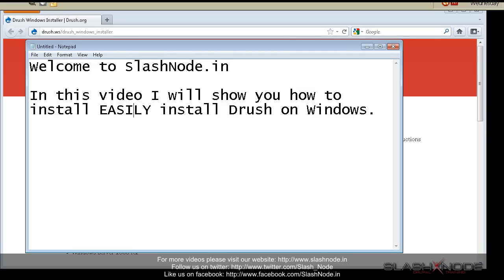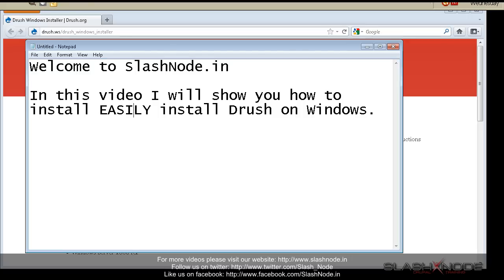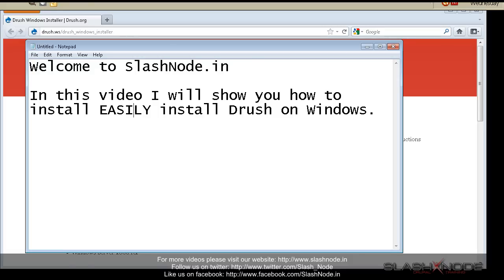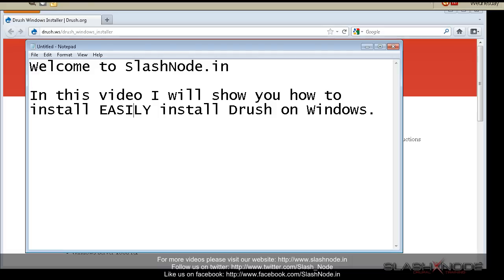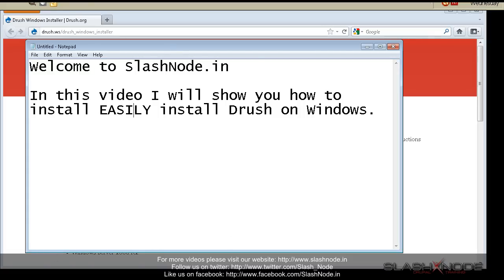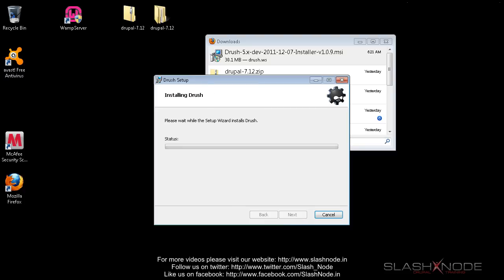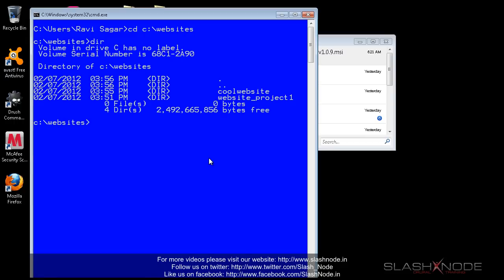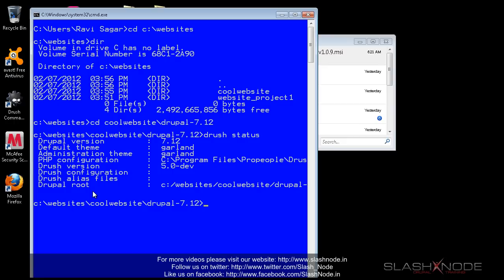Intall Drush on Windows - Drupal video tutorial from SlashNode.in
Hey Guys! This is Ravi Sagar. Welcome to Slashnode.in

In this video I will show you how to easily install Drush on windows!

Drush is a great command prompt utility for managing your Drupal website. It is basically a shelly script.

It is like a swiss army knife designed to make your life easier. Drush can help you to perform admin activities with great ease and will save hundreds of hours.

Right from installing Drupal, Dursh can install any module with a simple command.

Lets consider a scenario when you install a new module on your Drupal site and unfortunately that module didn't work as you expected and it crashed your site.

The wise thing here would be to disable the new module that you just installed but how would you disable the module when your site is down? If you have access to the MySQl database on your server where all your site's data and configuration is stored then for disabling the module you can update the flag in one of the database tables of your website but doing that would require you to have some technical background of MySQL and you would need to know basic database queries for updating the content directly in the database. Drush can easily disable any module of your site with just a simple command. It will save your precious time and also ensure that you don't do any wrong updates in your site database, which could be dangerous.

Using Drush is not rocket science and you don't have to be a geek to fire those simple commands.

Installing drush on linux based system is very easy, you just need to download it and make few symlinks and you are done but in windows you need to install lots of tools and set environment variables. It is not really an impossible task to do but people face challenges while installing Drush.

Either they forgot to install some tool or set wrong environment path in windows. It personally happened with me too. I don't really remember what step I missed but it surely took me couple of hours to set Drush on my windows xp machine. Of course I don't really mind spending few hours to install Drush, eventually installing this wonderful must have utility for Drupal would save lots of hours and will make my Drupal Development process much much easier. Drush can easily install any module or theme and can perform lots of tasks with just few simple commands. I have seen many new Drupal learners not using Drush at all! especially the ones who are using windows. Why? because they can't install it easily. I can understand this.

Here comes Drush Windows Installer the convenient way to install Drush on windows!! Just download their setup file and install it just like any other windows application.

Don't think just do it right now if you are not using Drush then install it now.